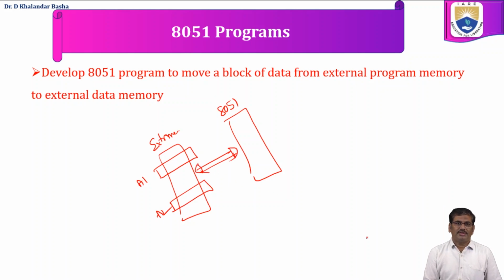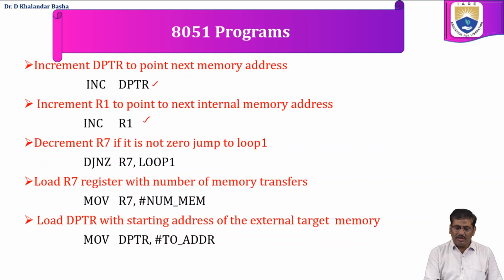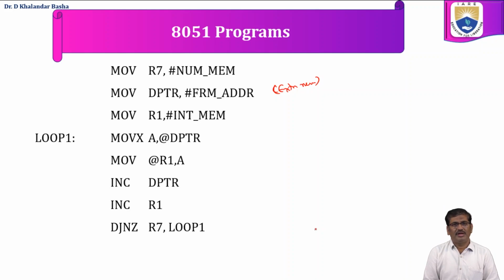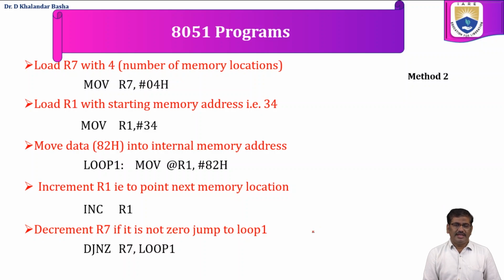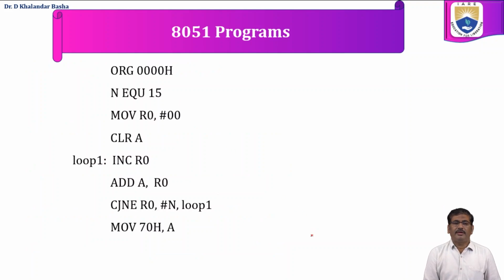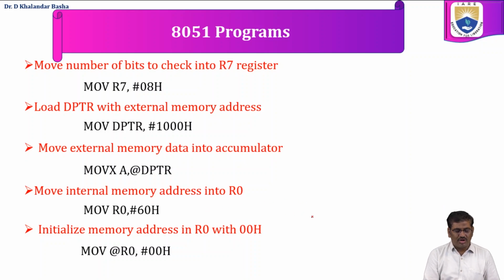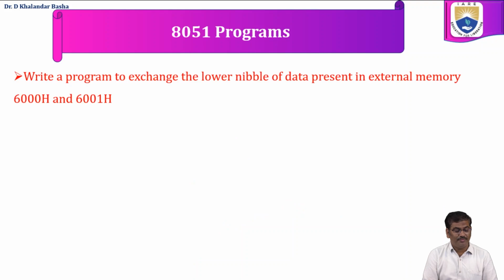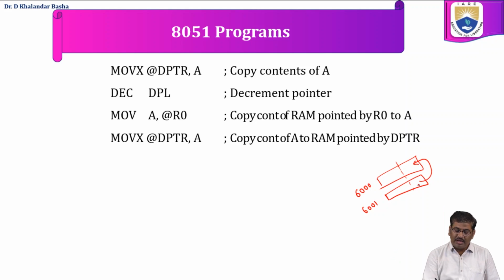8051 Programs - II by Dr. D Khalandar Basha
8051 Programs - II by Dr. D Khalandar Basha | IARE

Telangana, India.